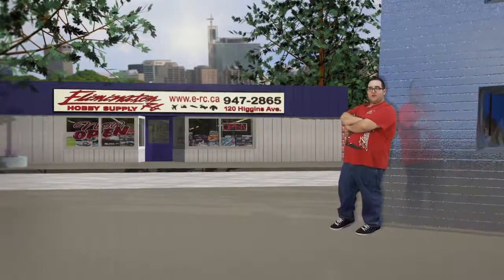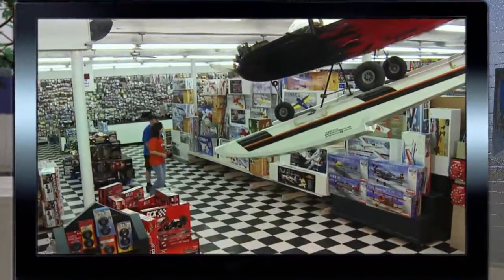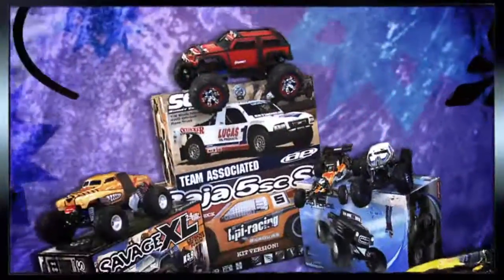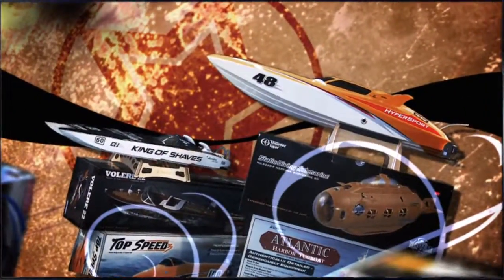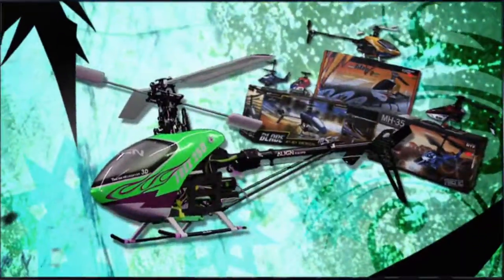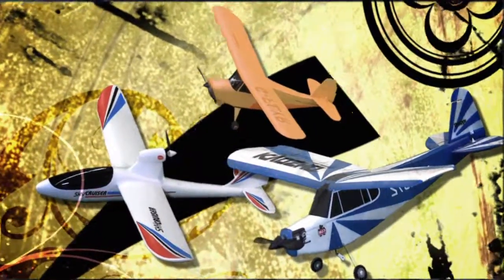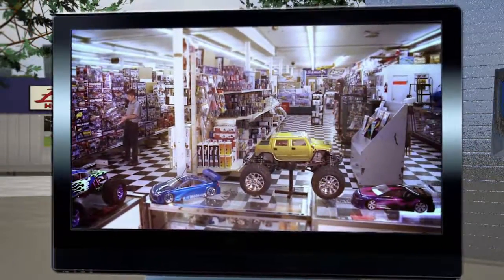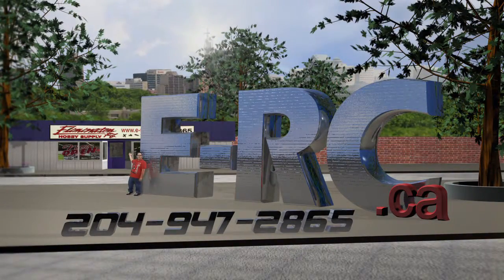E-RC is Huge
Eliminator RC Store ad